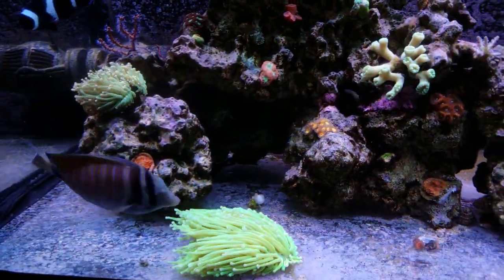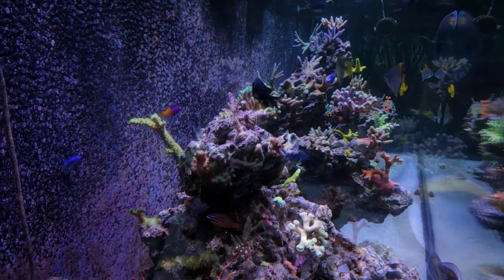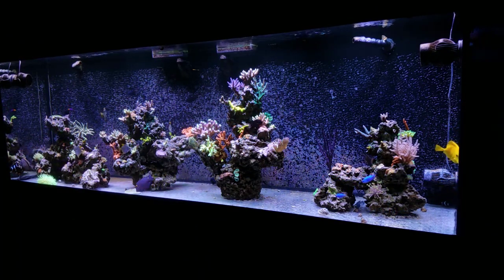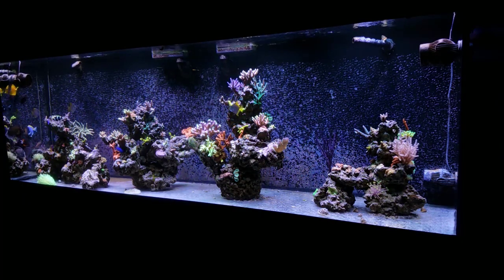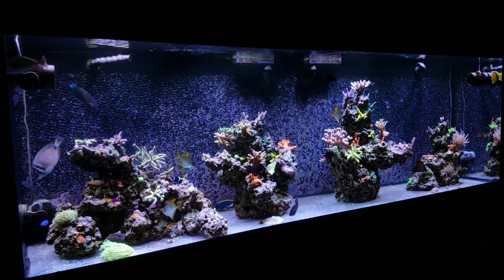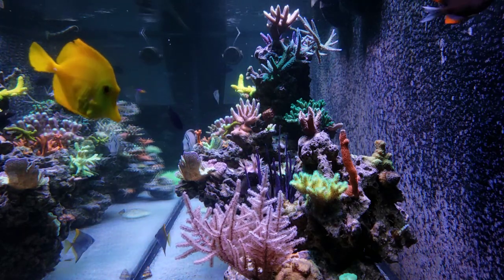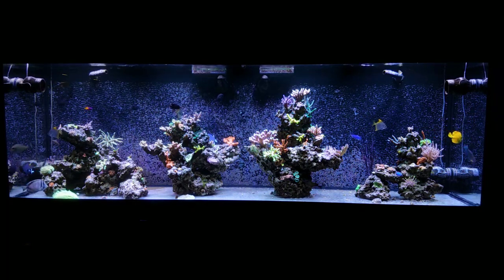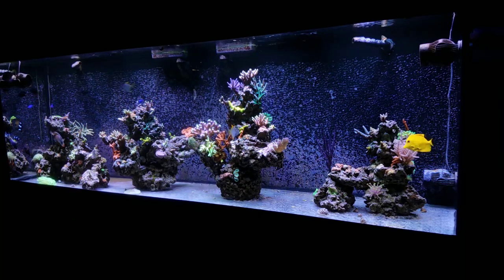Reef Tank Email Q & A | 9.24.18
🐠Support FishOfHex🐠